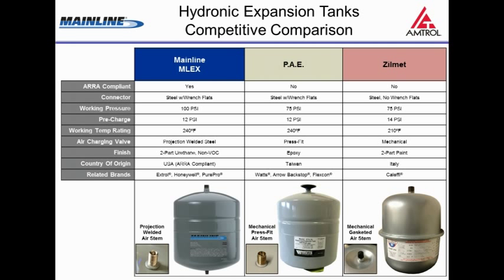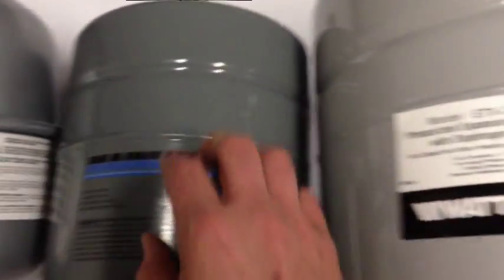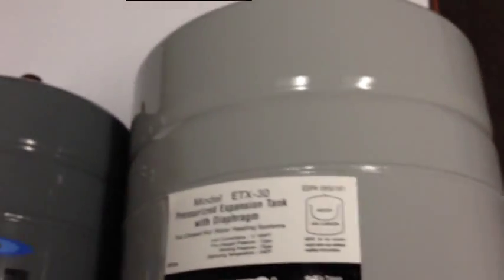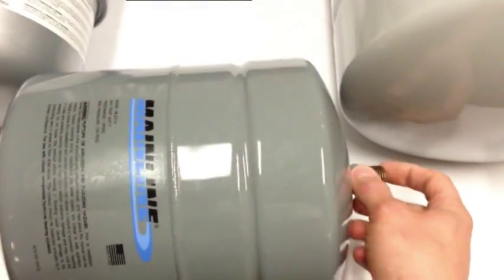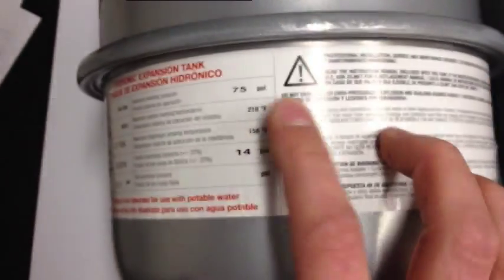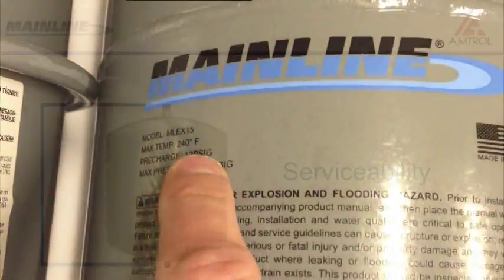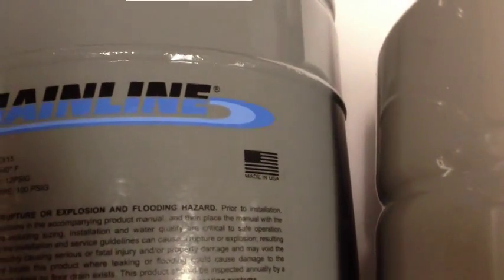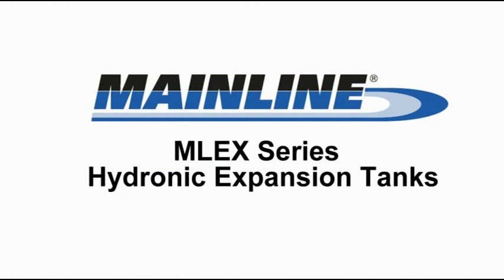Mainline Expansion Tank Competitive Comparison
Learn what sets Mainline MLEX hydronic expansion tanks apart from the others. Go beneath the gray paint to see the difference